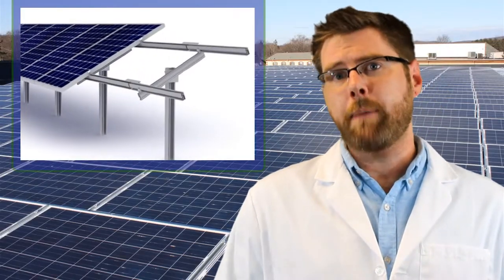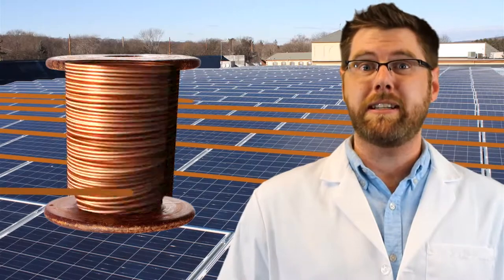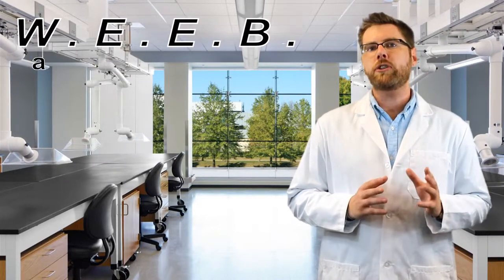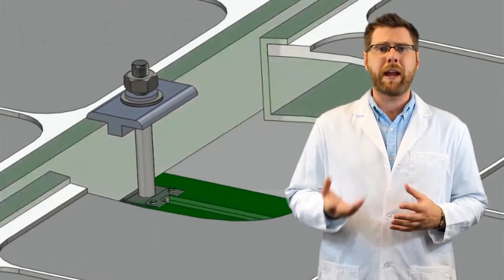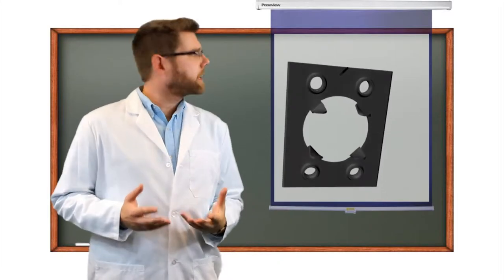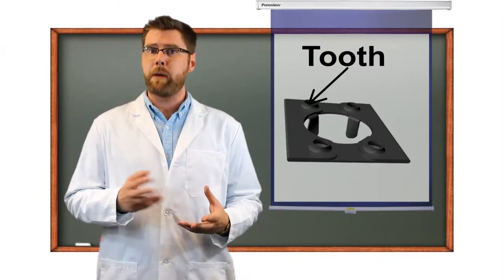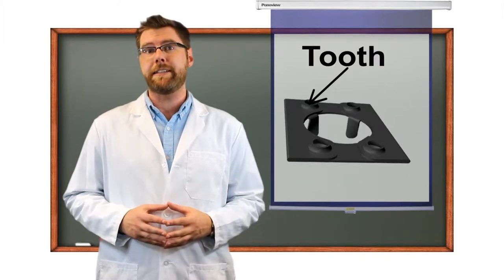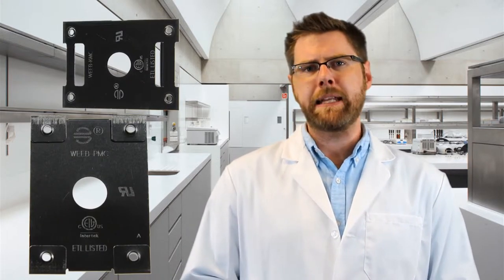WEEBisode Episode 2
The second episode in the running series of informative solar videos.